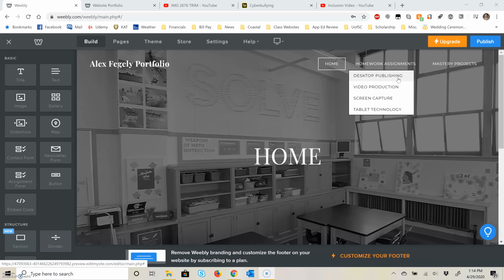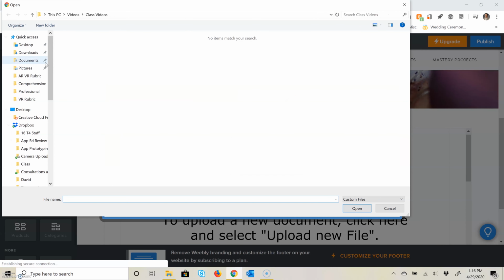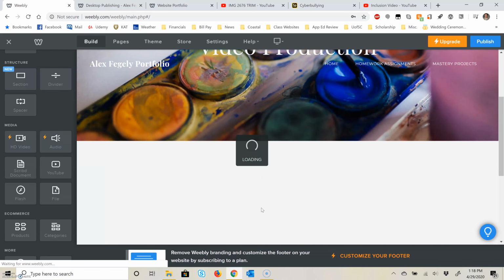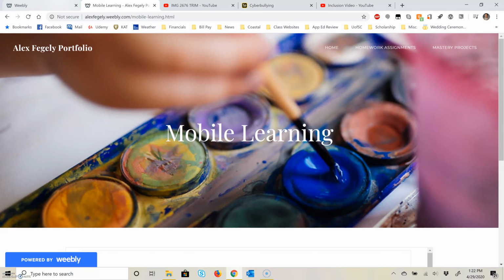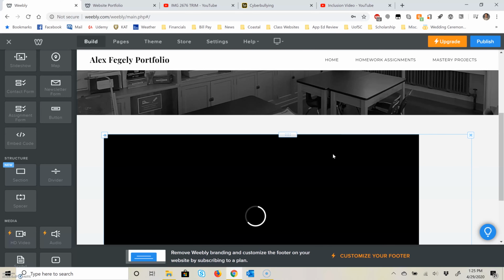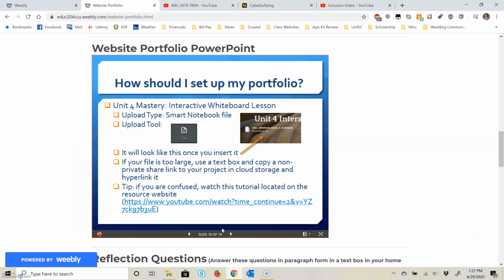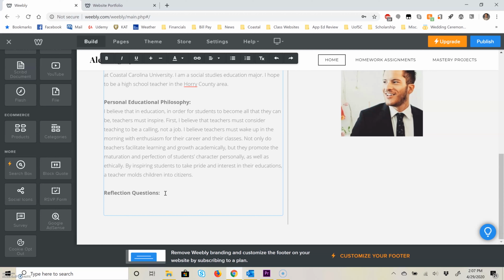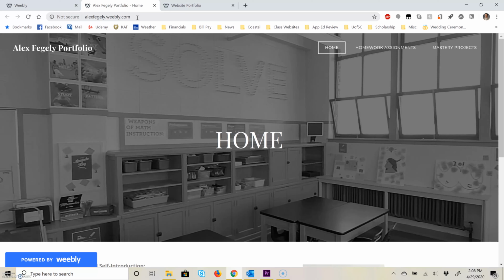Final Website Portfolio Tutorial